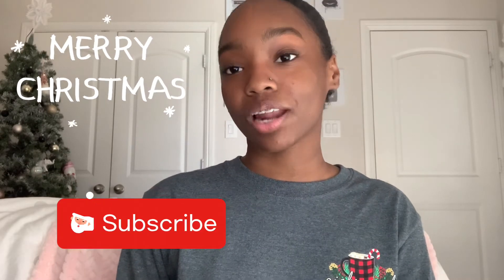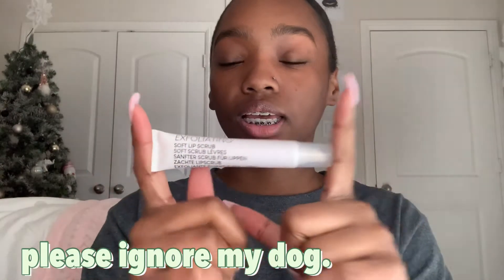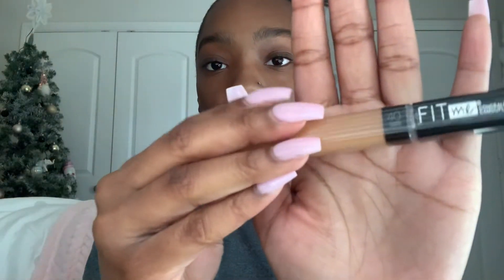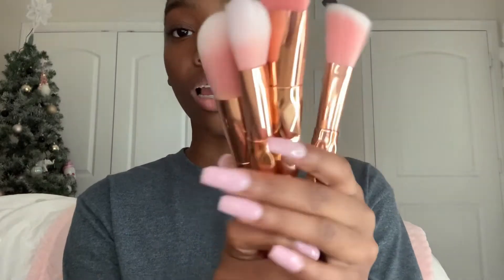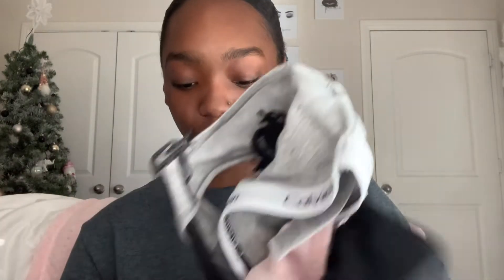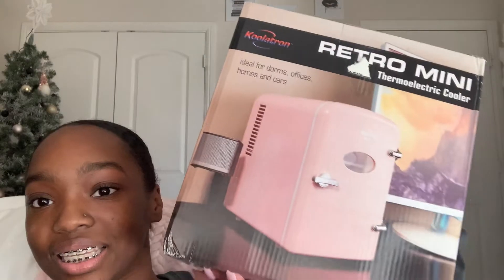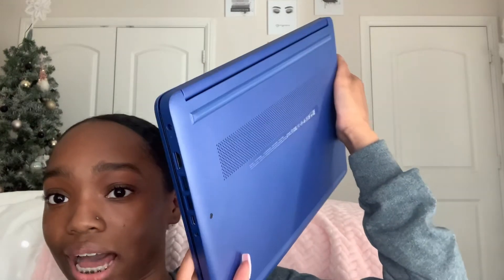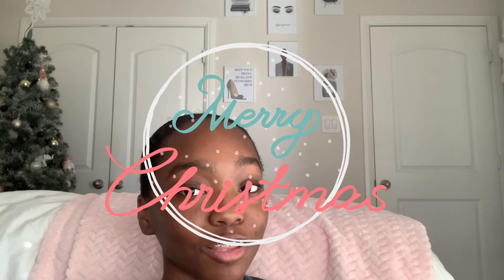WHAT I GOT FOR CHRISTMAS 2021 | Aubrey Nicole🎁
Merry Xmas! I hope everyone had a wonderful Christmas and a happy holidays I’m so glad to be going into the new year with my channel and
seeing how much I prosper with something I love doing! Can’t wait for the upcoming content!🎄

🎶tiktok—  @.aubreyharper

𝘼𝙗𝙤𝙪𝙩 𝙢𝙚!
❤︎ 14 years old
❤︎ freshman in high school
❤︎ i film on my iphone xr
❤︎ editing software is vllo!
❤︎ texas basedシ

V͟i͟d͟e͟o͟s͟ M͟e͟n͟t͟i͟o͟n͟e͟d͟!

𝗔𝗟𝗟 𝗦𝗢𝗨𝗡𝗗𝗦/𝗠𝗨𝗦𝗜𝗖 𝗗𝗢 𝗡𝗢𝗧 𝗕𝗘𝗟𝗢𝗡𝗚 𝗧𝗢 𝗠𝗘!